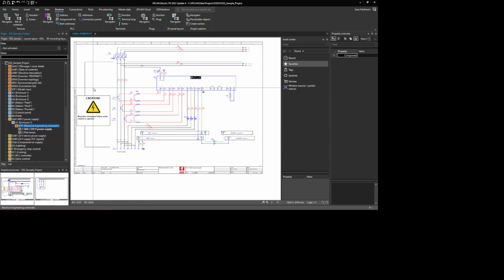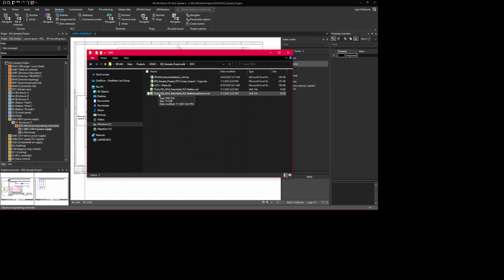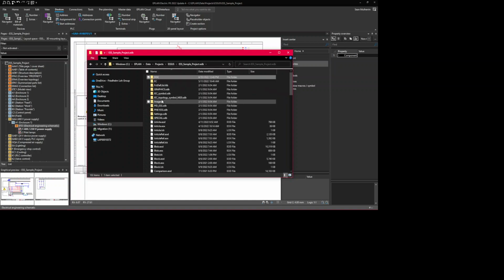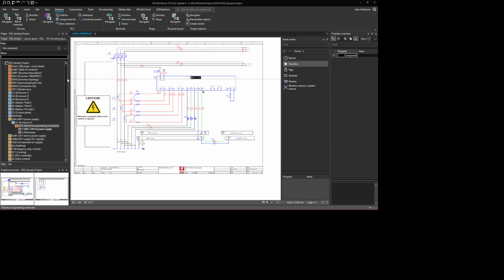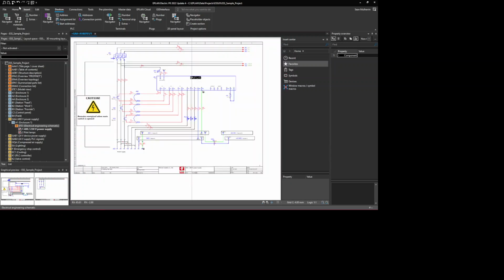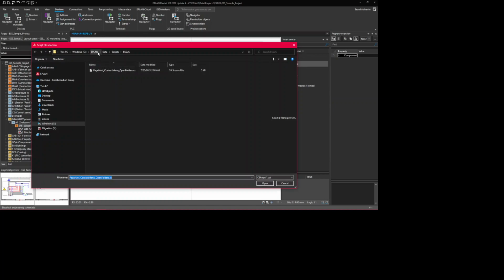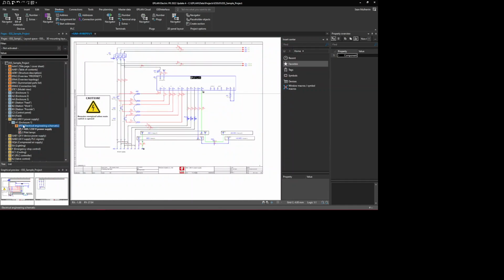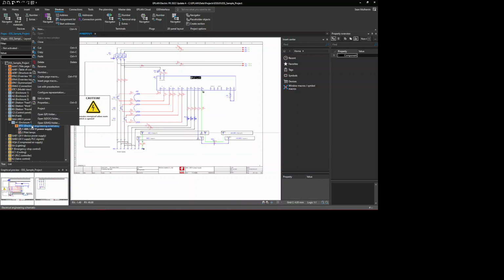EPLAN Electric P8 - Quickly open DOC Folder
Using a script provided with the installation to quickly access the DOC Folder, the Image Folder and the Project folder of a specific Project in EPLAN